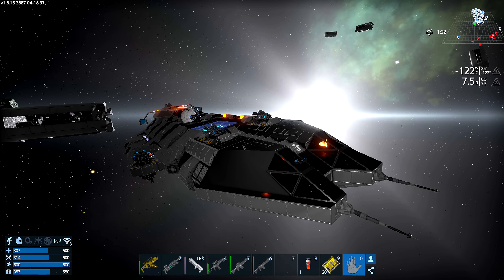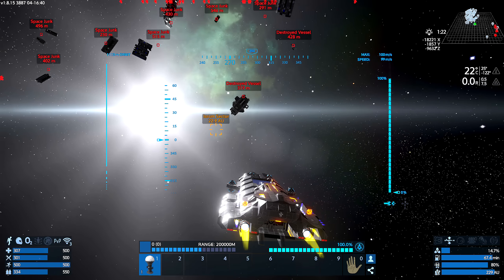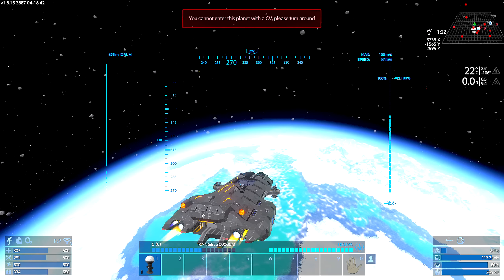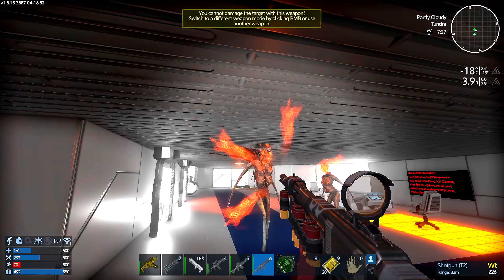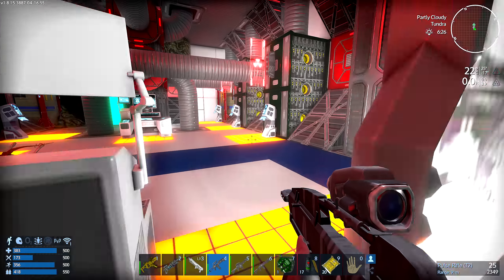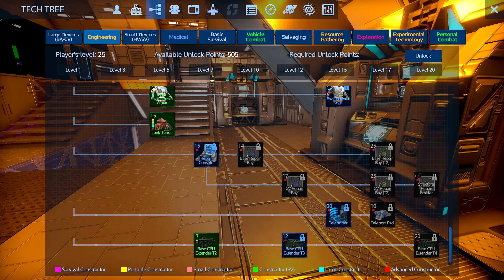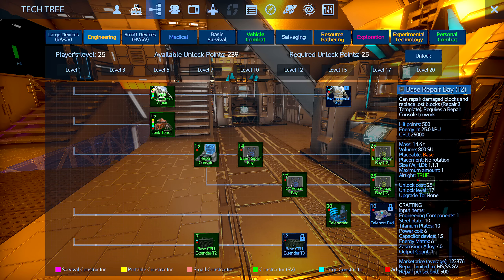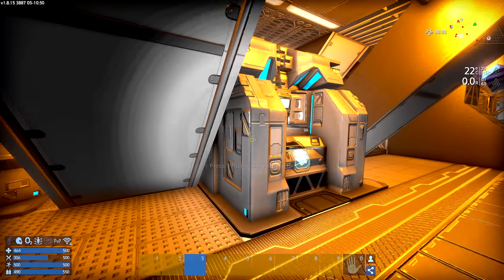SETTING UP MY NEW BASE!! | Empyrion Galactic Survival - Star Salvage | Gameplay | #16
Welcome back to Empyrion Galactic Survival, today on Star Salvage we get a small useless hover vessel working before we scout the area around our base, defend it from drones and find a new and better HV to restore.

Star salvage is available on the steam workshop for free. KnowItAllDM has his own YouTube channel if you would like to check it out too.

My Rig:
AMD Ryzen 7 2700X
16GB DDR4 RAM
Nvidia RTX 2070
1TB Intel M.2 Nvme SSD